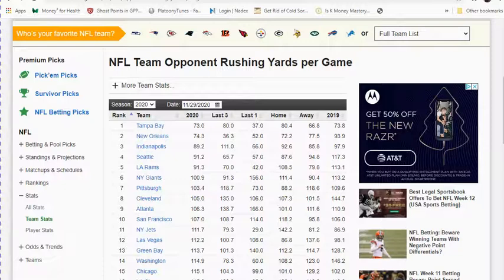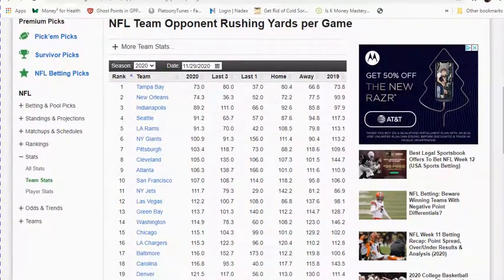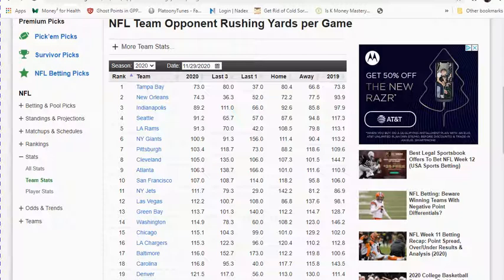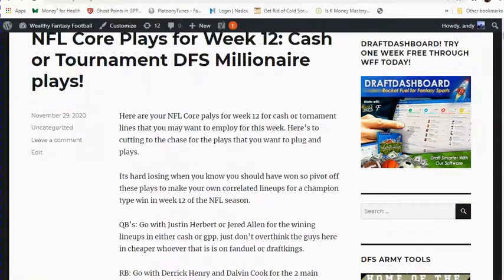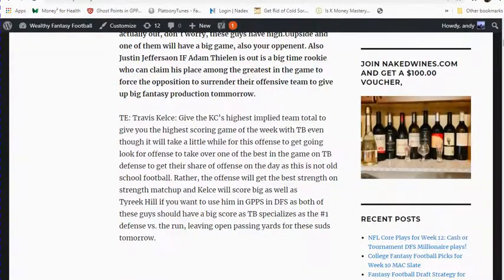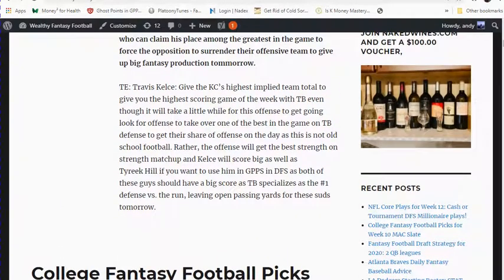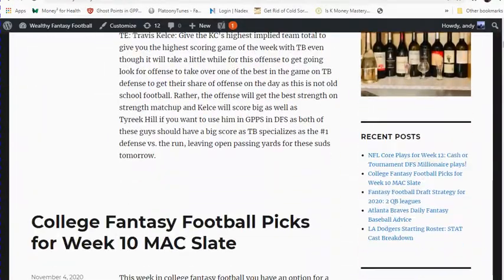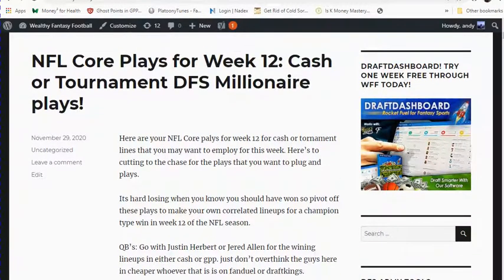NFL DFS Cash and GPP Core plays for week 12 2020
Here are your Core Plays for today and tomorrow, because you know its coming down to the wire, however we give you the best chance to cash overalll her Learn how to dominate 0n Draftkings and fanduel.